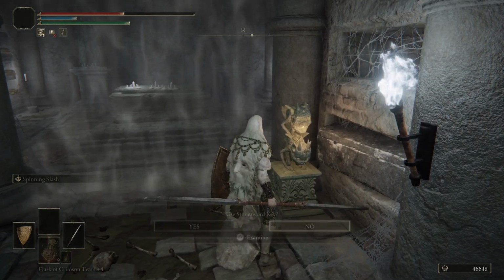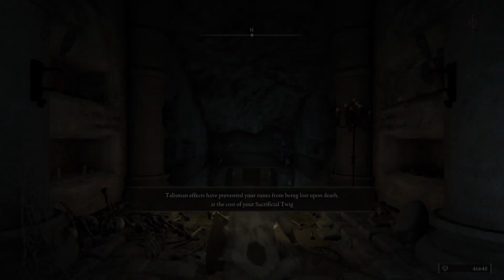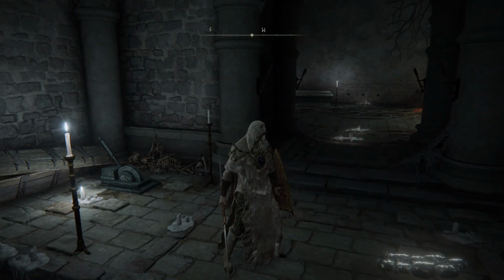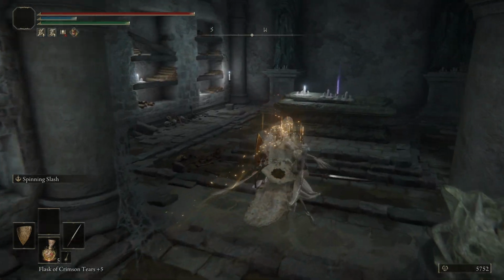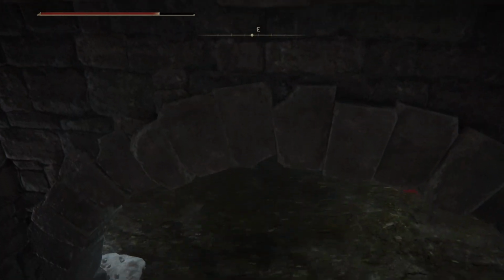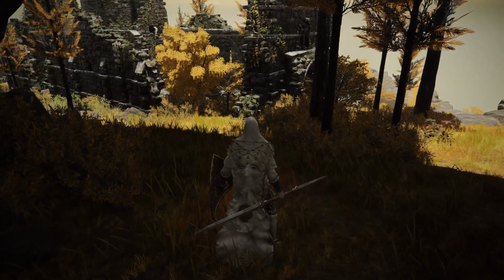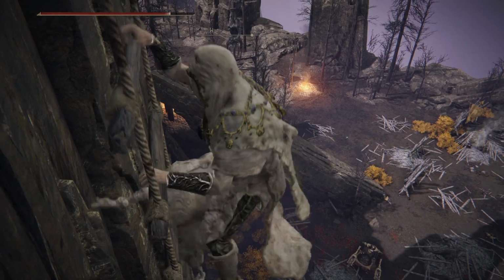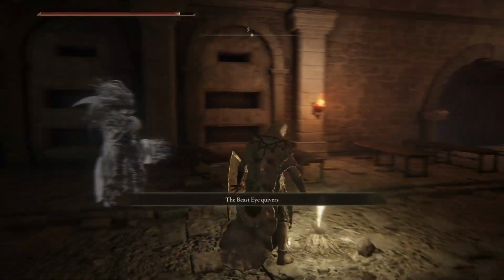Lord Naren White plays Elden Ring, video 60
Hey guys, Lord Naren White, the Holy Ghost, the one true God here. This is my 60th video in a series where I play "Elden Ring" an action role-playing game developed by FromSoftware and published by Bandai Namco Entertainment.

I am honored to be sharing with you my playthrough of "Elden Ring" by Lord Naren White, The Holy Ghost, the one true God. Thank you for your time.

P.S.

Consider donating to me on my PayPal if you want to help support me